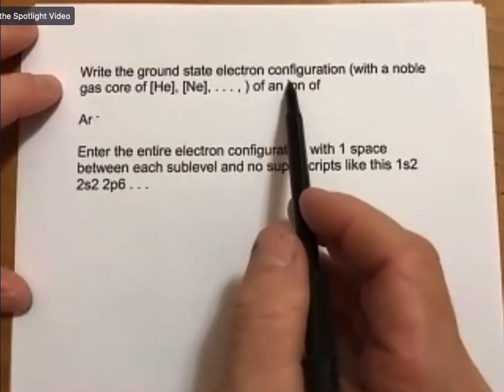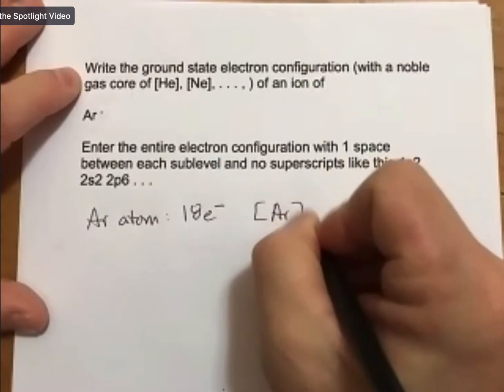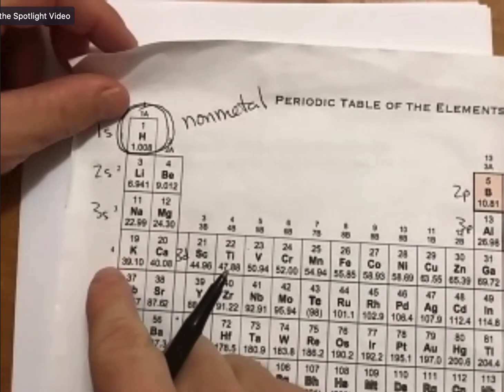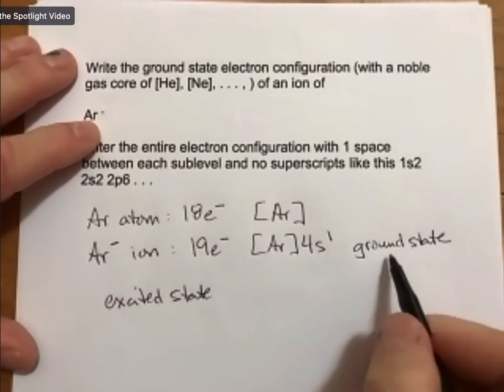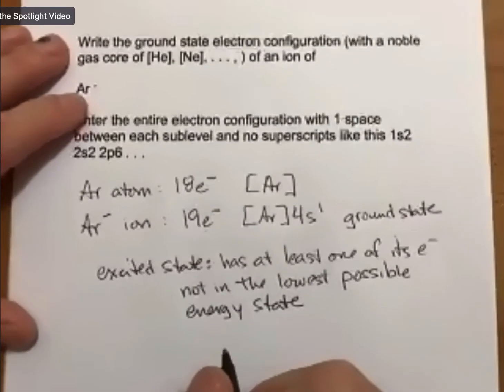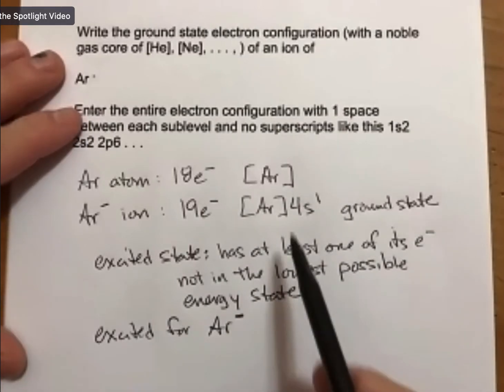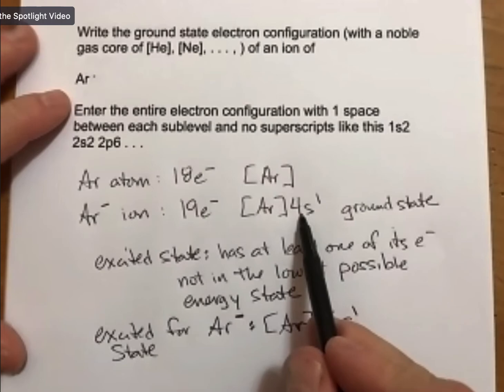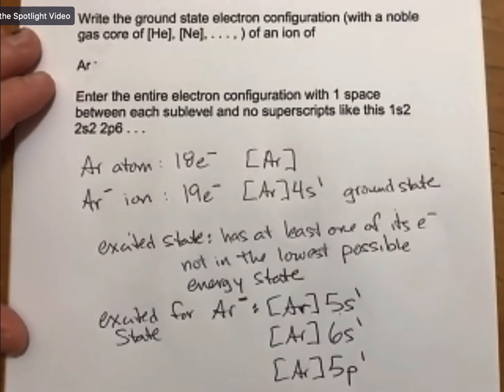HW 07 04